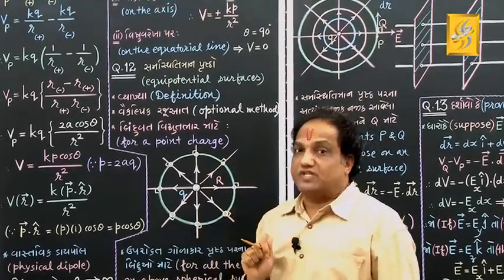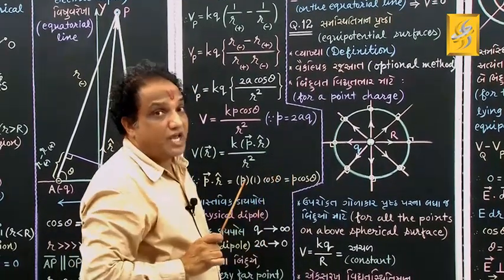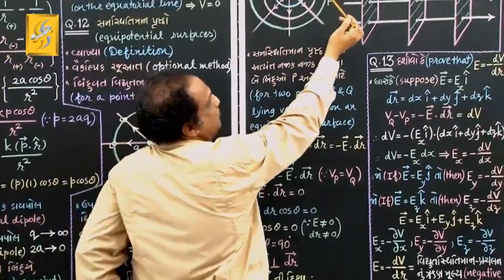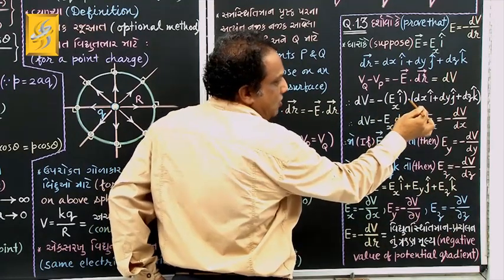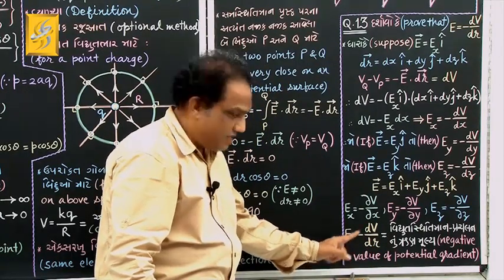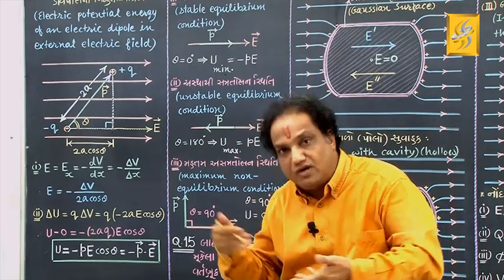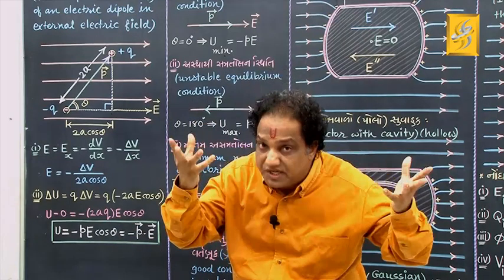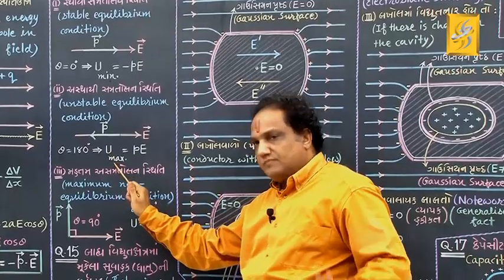PHY-12: Electrostatic Potential & Capacitance-3 (Eng.Med.) by ANIL LAD